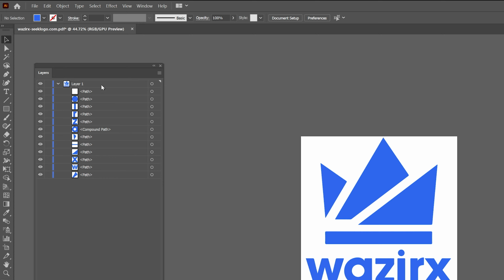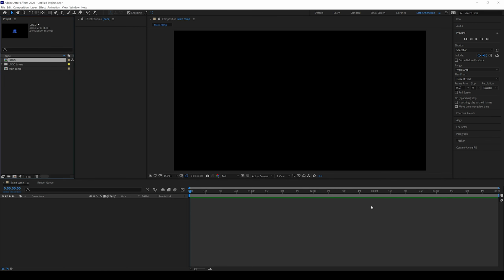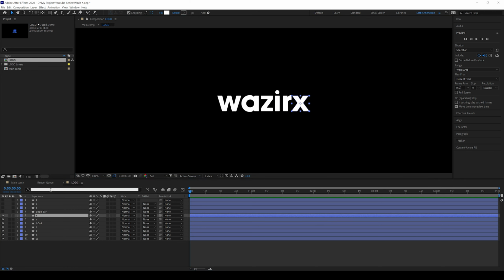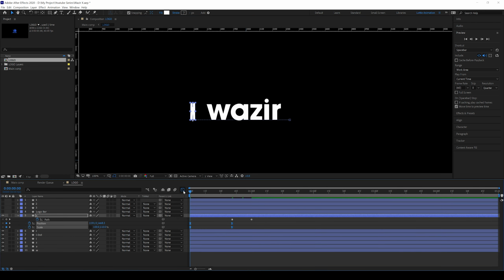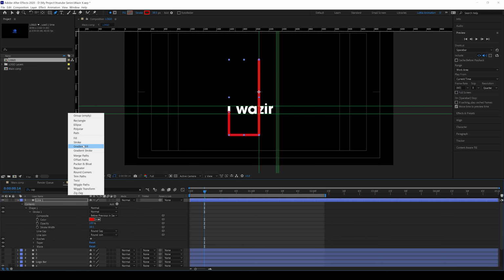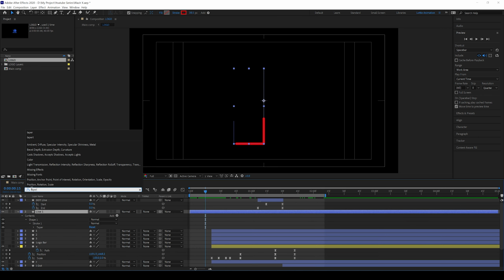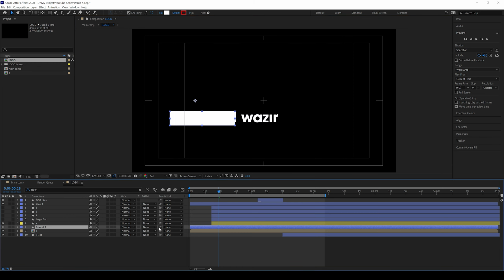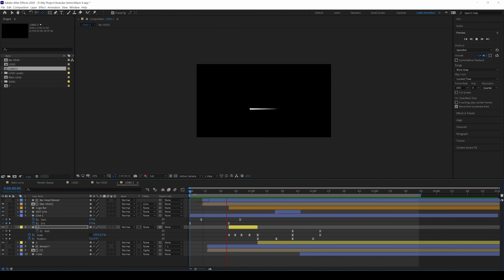wazirx Logo Animation Concept : After Effects Tutorial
In this tutorial I explained how I animate this Wazir X logo Animation Concept into After Effects also I explained advanced technique of logo animations into After Effects.